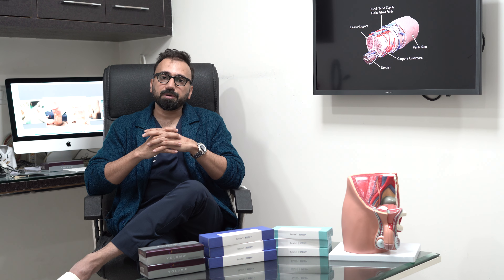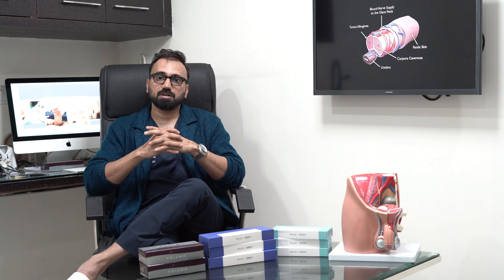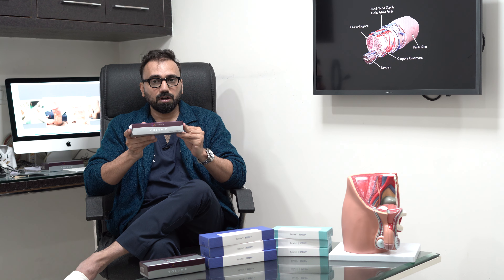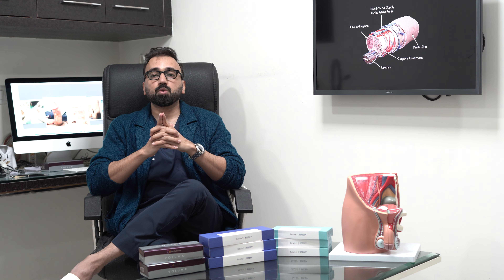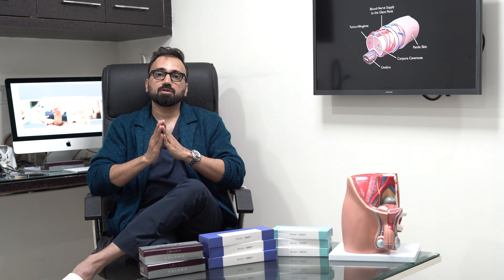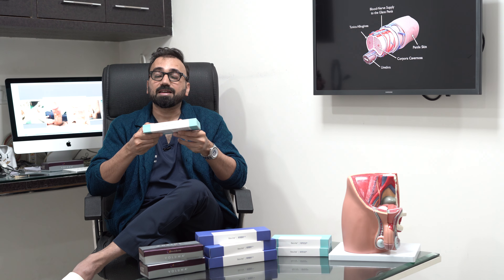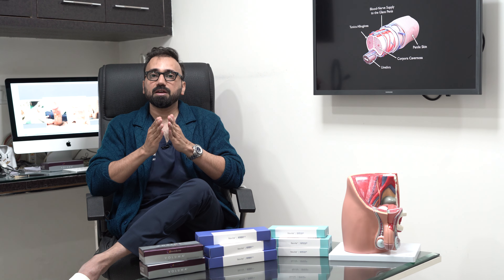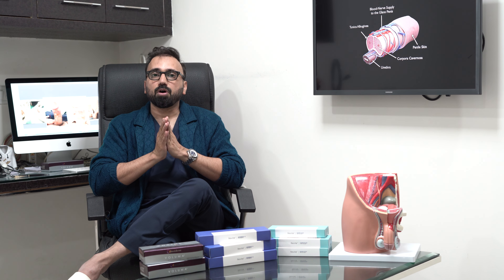Is it possible to increase penile size without surgery ?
Certainly! When creating a YouTube description about penile enhancement with surgery using Hyaluronic acid-based (HA) filler, it's important to provide accurate and helpful information. Ensure that the content is informative and follows community guidelines. Here's a sample description:

🌟 **Unlock Confidence: Penile Enhancement with HA Filler Surgery** 🌟

In this video, we delve into the world of penile enhancement through surgery using Hyaluronic Acid (HA) fillers. If you've ever wondered about non-invasive procedures to boost your confidence and address aesthetic concerns, you're in the right place.

Explore the revolutionary approach to penile enhancement with HA filler surgery. Learn about the procedure, the science behind HA fillers, and how it can provide a safe and effective solution for those seeking enhancement.

💡 **Key Highlights:**
- **Safe and Non-Invasive:** Discover why HA fillers are considered a safe and minimally invasive option for penile enhancement.
- **Customized Solutions:** Understand how our expert surgeons tailor procedures to individual needs, ensuring natural-looking results.
- **Boosted Confidence:** Hear from individuals who have undergone the procedure and experienced a positive impact on their self-esteem and overall well-being.

Remember, your confidence journey begins with knowledge. Watch, learn, and make informed decisions.

Clinic Address:

IASH clinic Jaipur - 391, Vasundhra Colony, Tonk Road, Jaipur - 302018

Aartas Clinishare:
18A, Ring Rd, Vikram Vihar, Lajpat Nagar IV, Lajpat Nagar 4, New Delhi, Delhi 110024